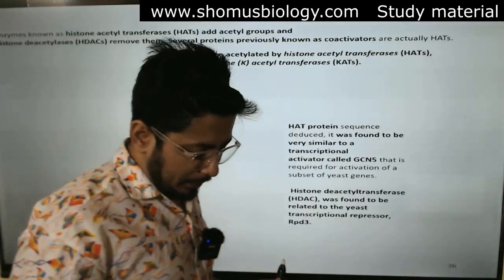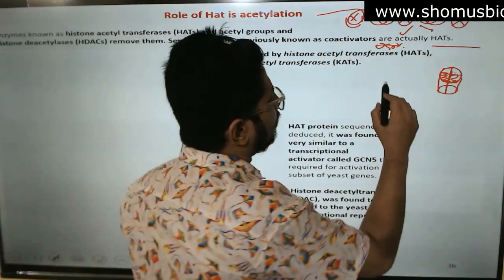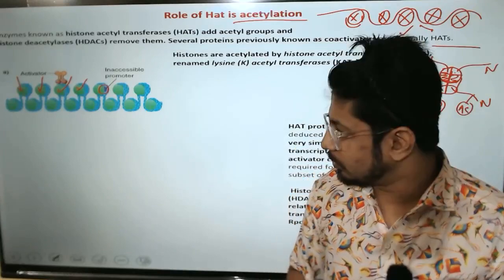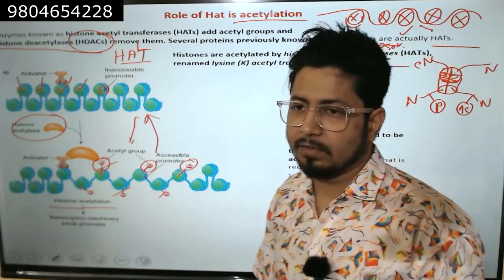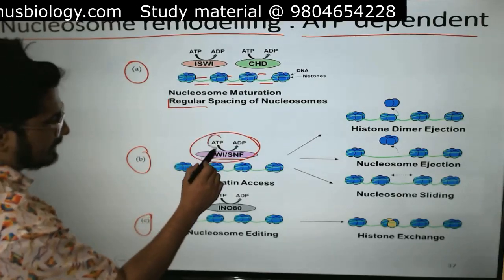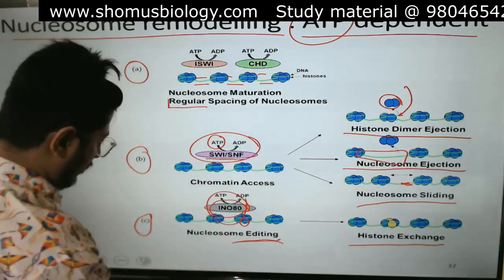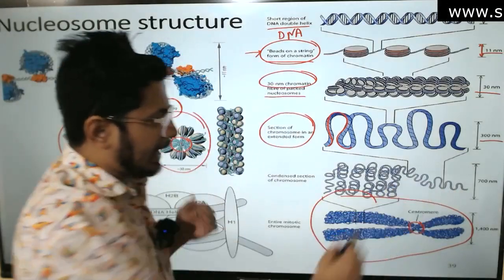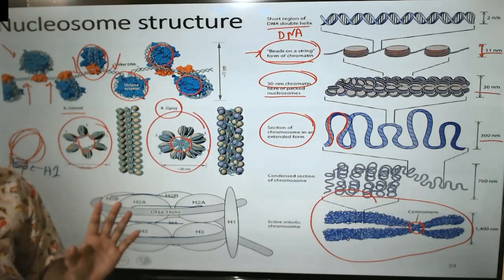Nucleosome remodeling | nucleosome model of chromosome | Chromatin remodeling complex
Nucleosome remodeling | nucleosome model of chromosome | Chromatin remodeling complex - This lecture explains Nucleosome remodeling | nucleosome model of chromosome | Chromatin remodeling complex.